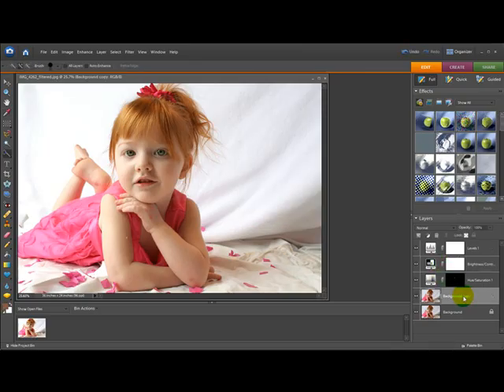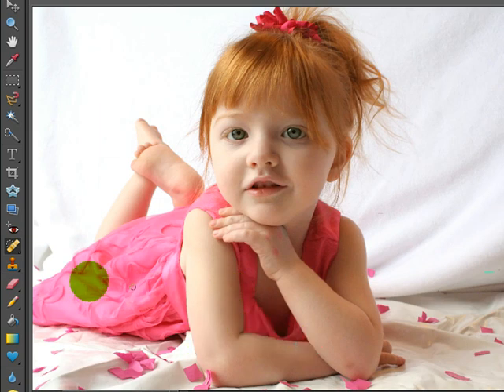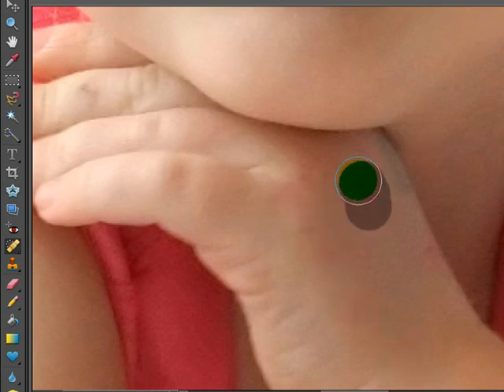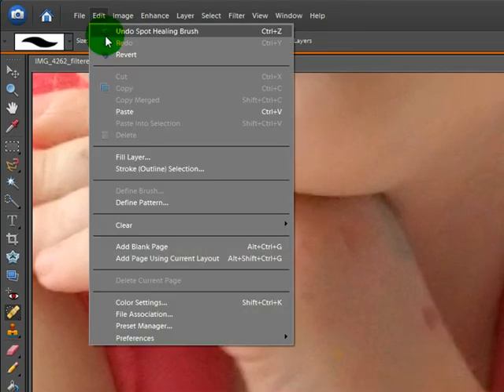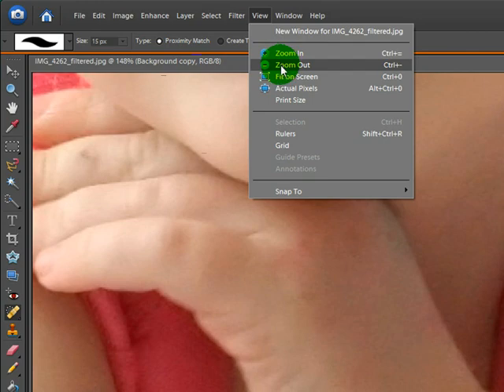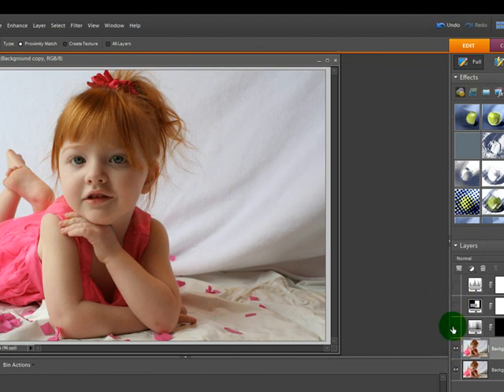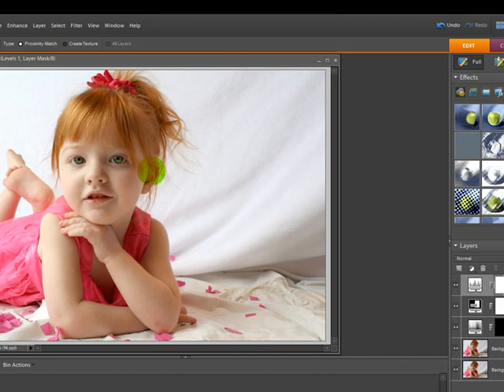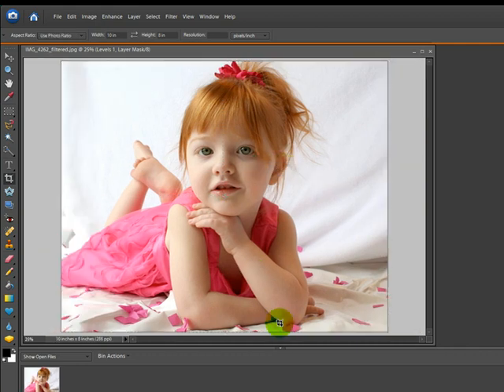Elements Fix Skin Blemishes and Resize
This is part 3 in a 3 part series series on retouching photos in Elements and Noiseware. This video showing how quickly Fix Skin Blemishes and resize your photo to standard print sizes. Courtesy of